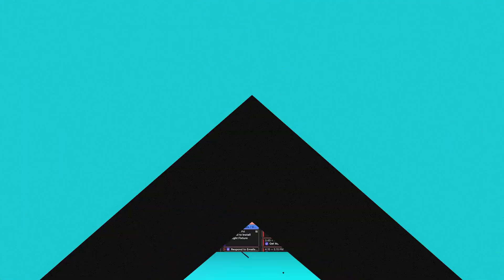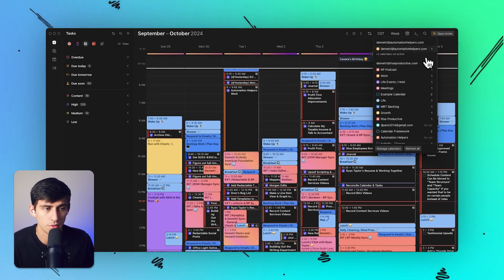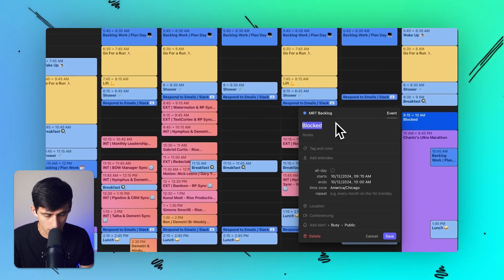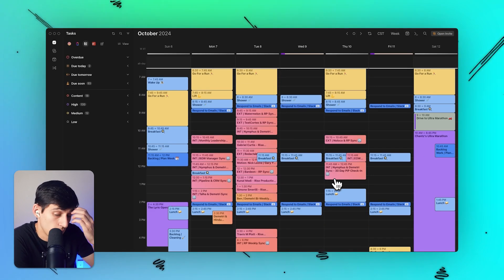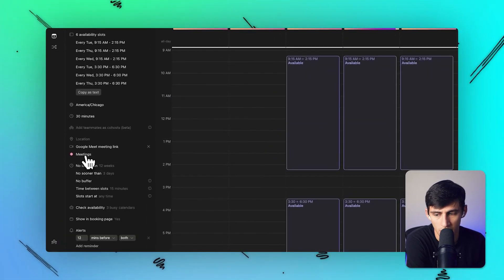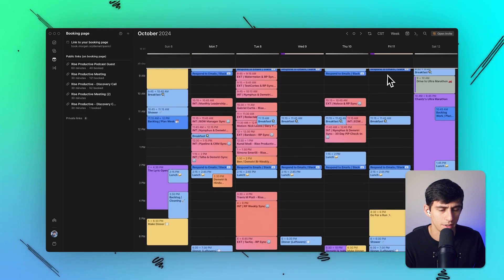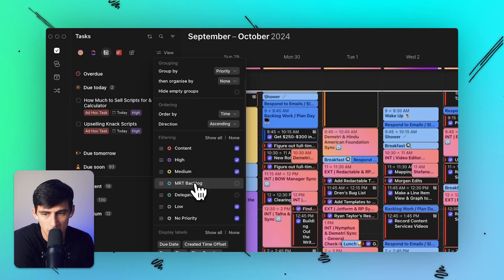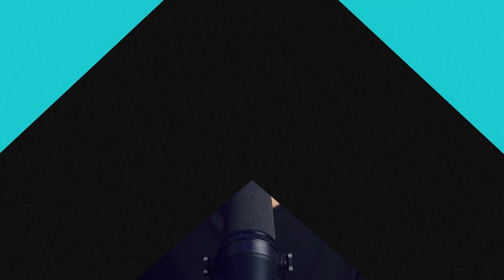3 Reasons I Use Morgen Calendar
In this video, I dive deep into Morgen Calendar, the ultimate productivity tool for managing your daily schedule. If you're looking for a powerful calendar app that integrates with multiple accounts, provides advanced color-coding, and supports seamless task management, Morgen is the solution. Whether you're handling personal, business, or consulting calendars, Morgen makes it easy to keep everything organized in one place.

Discover how Morgen allows you to plan events, manage travel, and even create booking pages for meetings with just a few clicks. I also showcase how it integrates with popular task managers like Notion, Todoist, and ClickUp, helping you streamline your workflow and stay on top of your tasks.

If you're interested in improving your time management and daily planning, check out Morgen Calendar today!

⏰ TIMESTAMPS:
0:00 - Introduction to Morgen Calendar
1:05 - Multi-Account Integration & Color Coding
3:00 - Travel and Event Planning Features
4:50 - Meeting Links & Booking Pages
6:45 - Task Management & Notion Integration